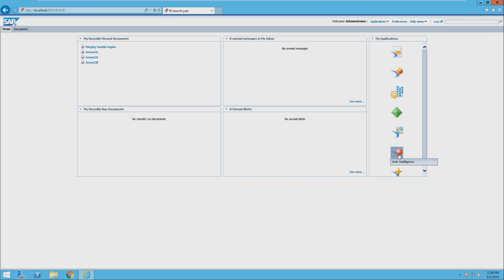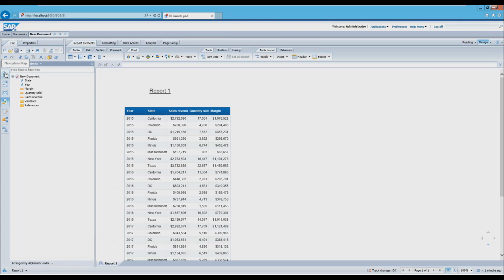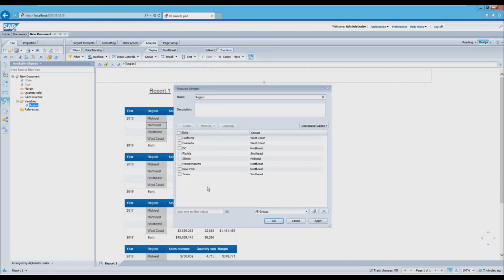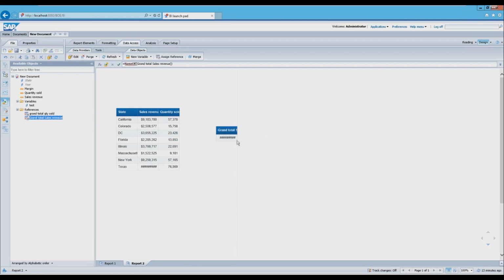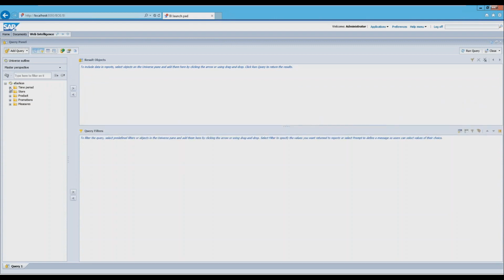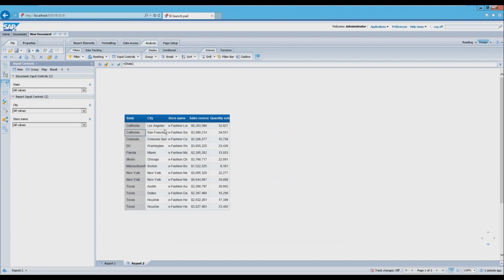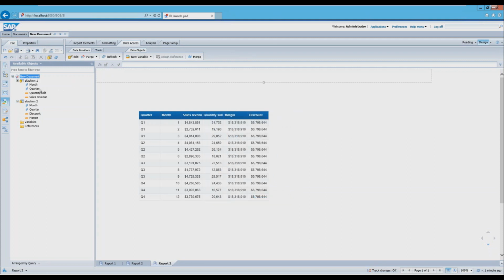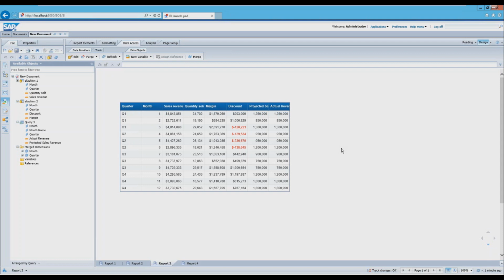ProTech Webinar BusinessObjects What's New in v4.1 and v4.2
There are many new features within BusinessObjects v4.1 & v4.2!  Did you know that you can now utilize the HTML version and no longer need to rely on the Applets (Java) version? In addition, it is 100% compatible! Now you can use other browsers to access Webi! Just don’t forget to change your preferences.

You can also find our blog on BusinessObjects What's New in v4.1 and v4.2